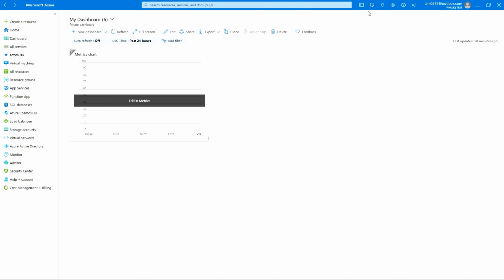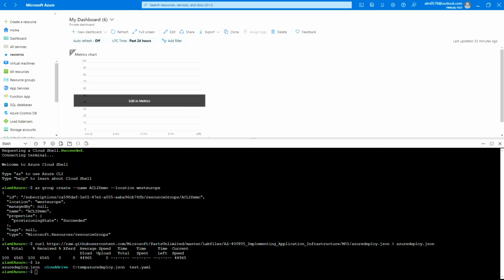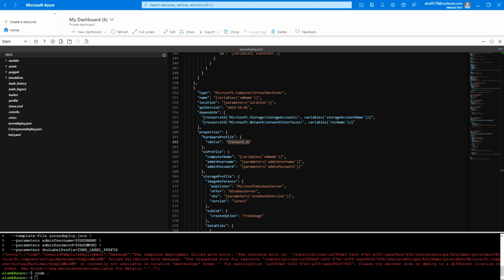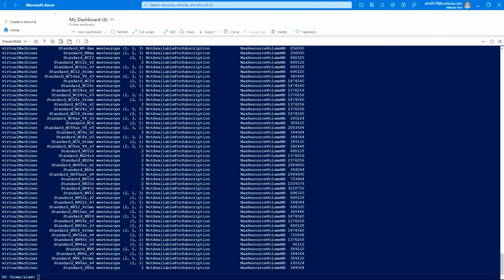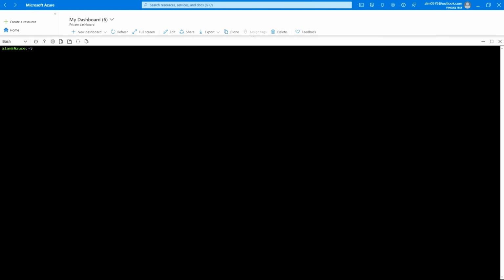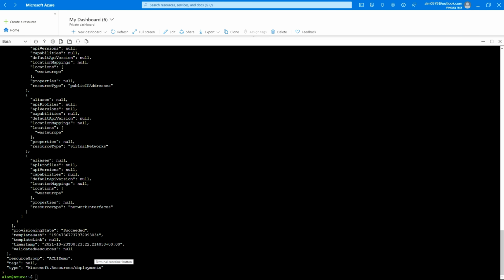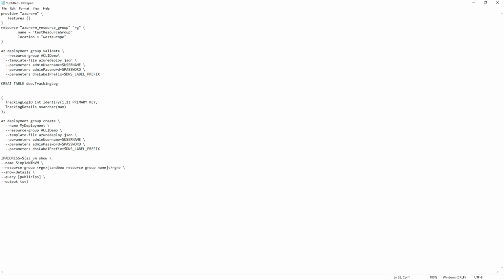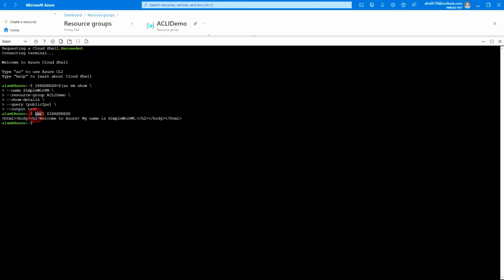Module 13 Run templates using Azure CLI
Prerequisites

To perform these steps, you need an Azure subscription. If you don't have one already, you can create one by following the steps outlined on the Create your Azure free account today webpage.